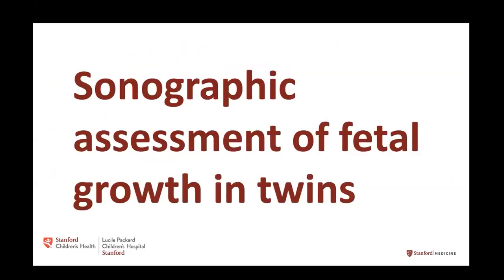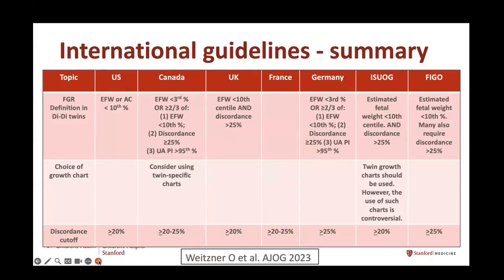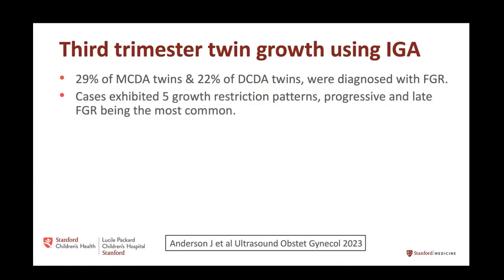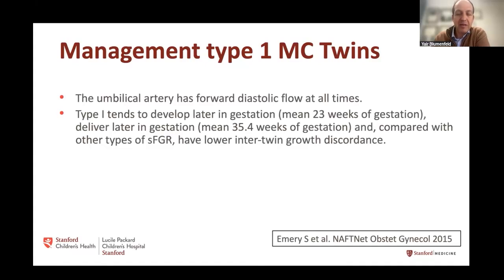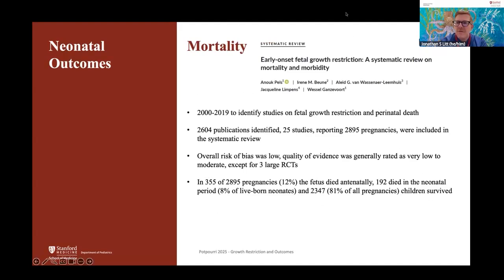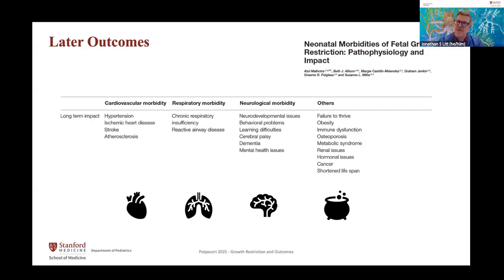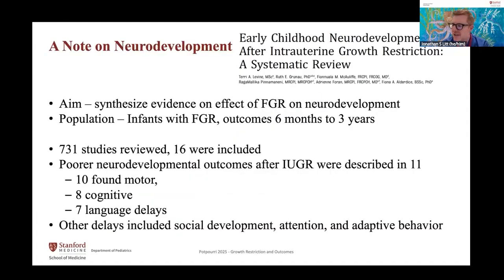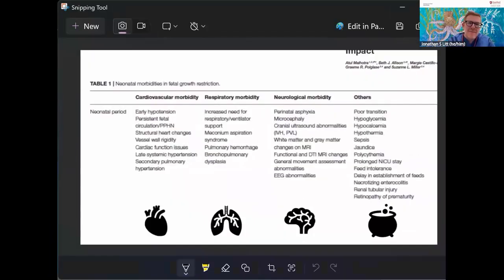Fetal Growth in Twin Gestations & The Impact of Growth Restriction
Normal and Pathological Fetal Growth in Twin Gestations and The Impact of Growth Restriction On Early and Later Physical Growth.
Yair Blumenfeld, MD describes fetal growth in multiple types of twin gestations. Jonathan Litt, MD provides an overview of how growth restrictions in pregnancy affect infant long term growth, morbidity, and neurodevelopment. View CE information and claim credit